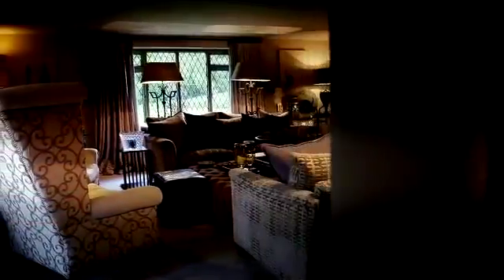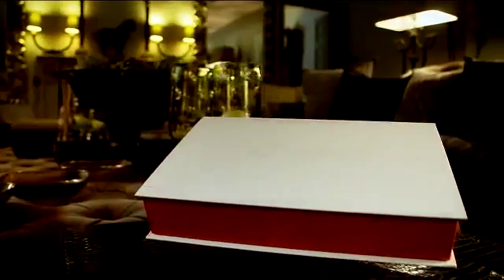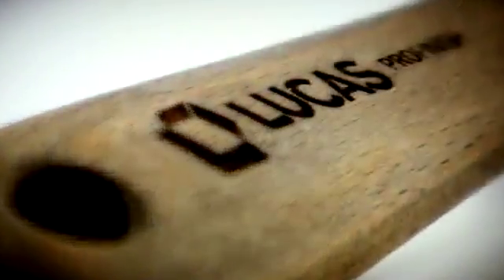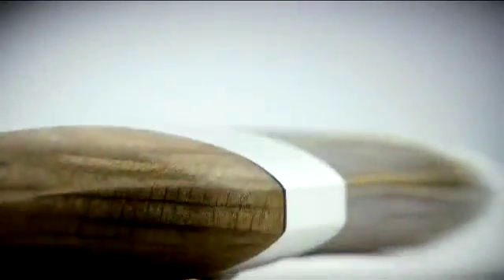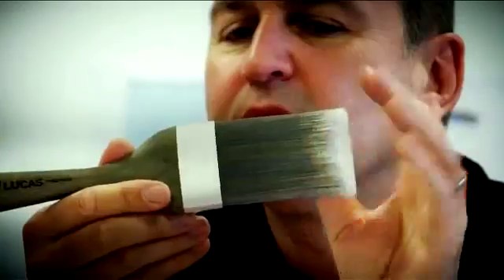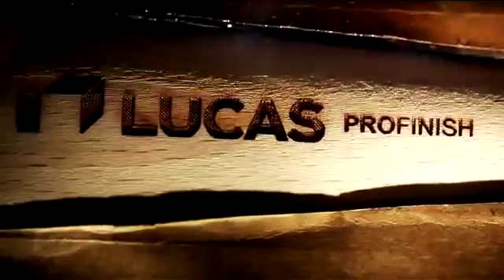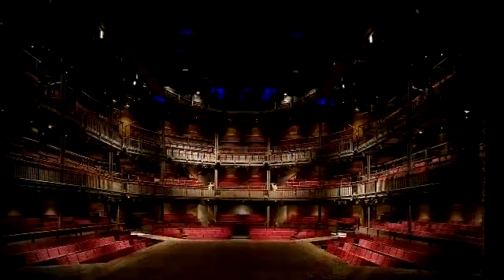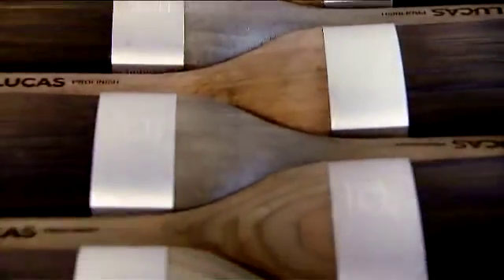An introduction to ProTools and the ProFinish paintbrush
A short video introducing the world's greatest paintbrush.